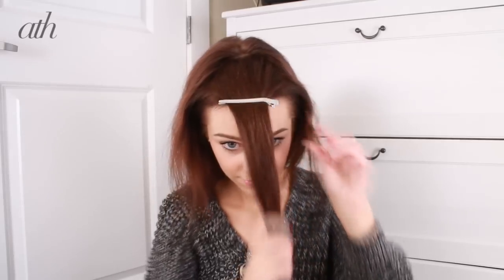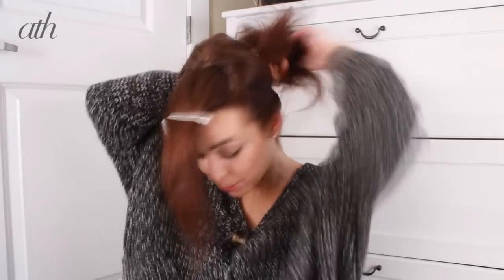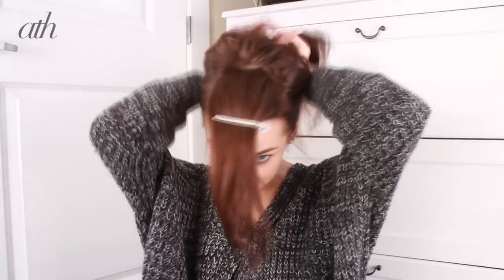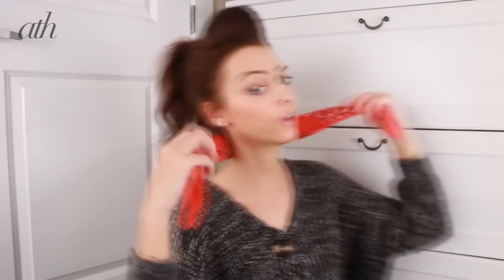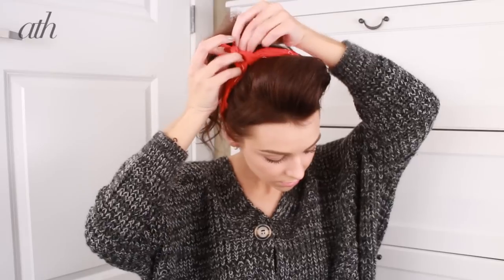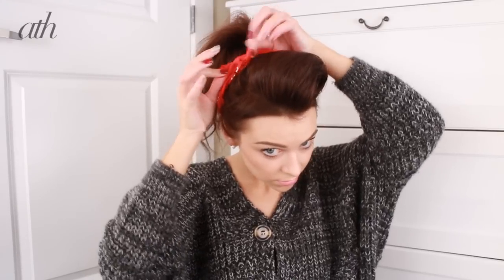50s Inspired Vintage Pinup Updo w/ Bandana - All Things Hair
Hope you guys enjoy my tutorial on how to achieve a chic pinup updo :)

Products Used:
Tresemme Platinum Strength Heat Protect Spray
Alberto European Mega Hold Hairspray